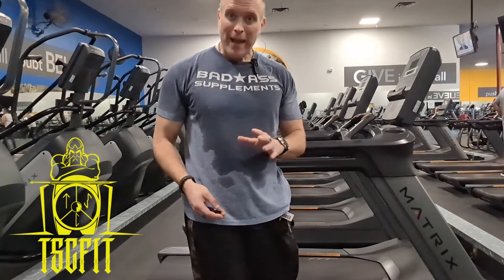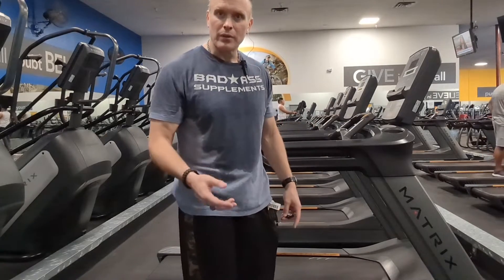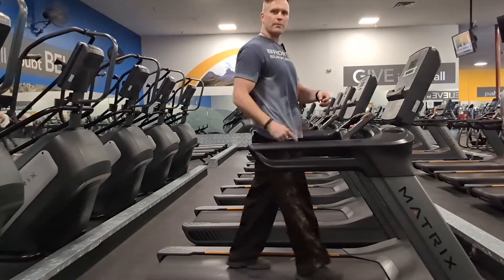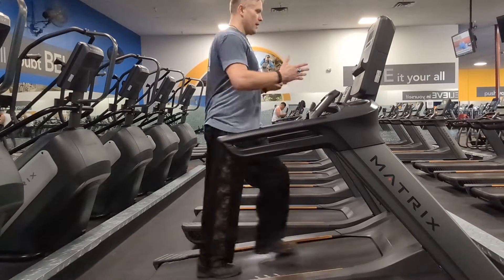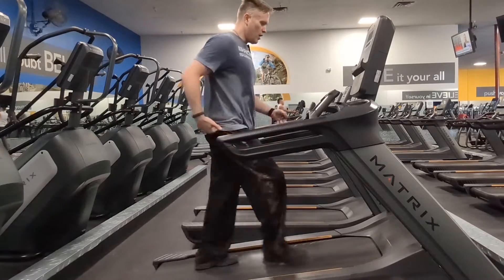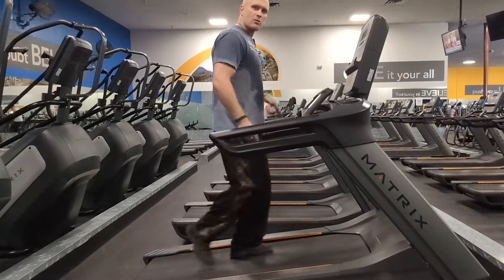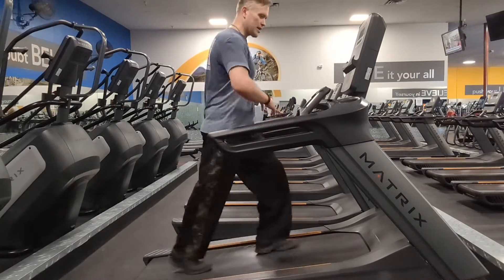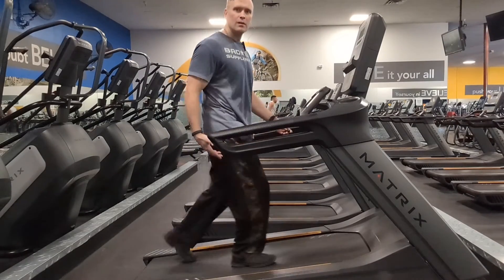BACK TO BASIC LEARN HOW TO WALK AGAIN 💪💯